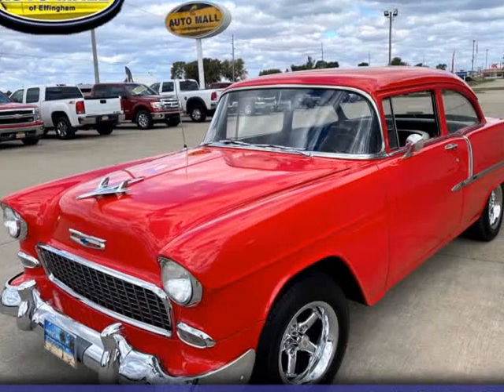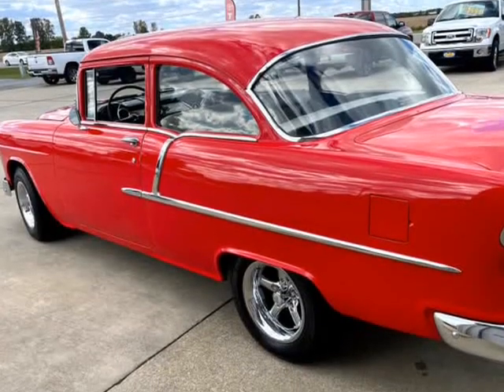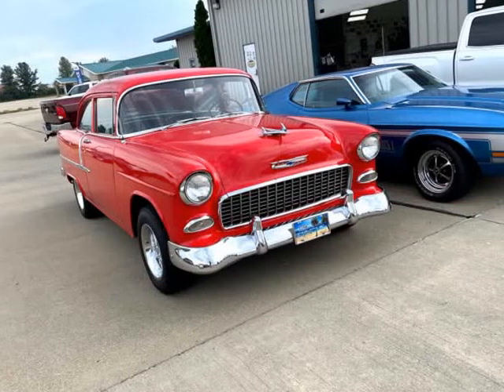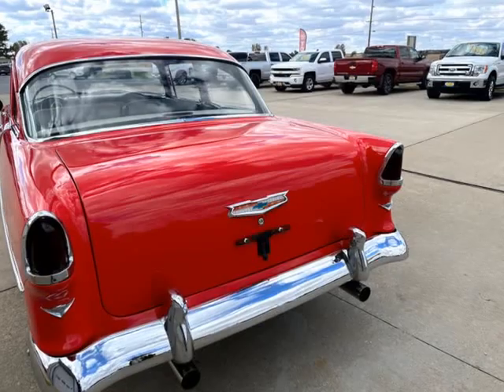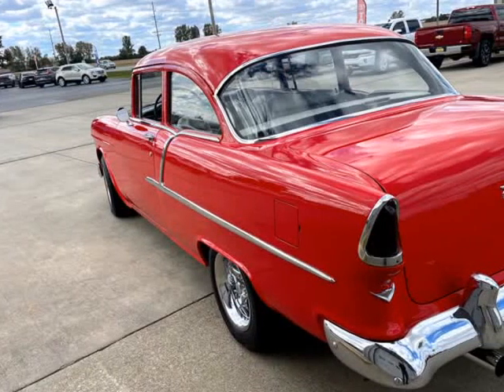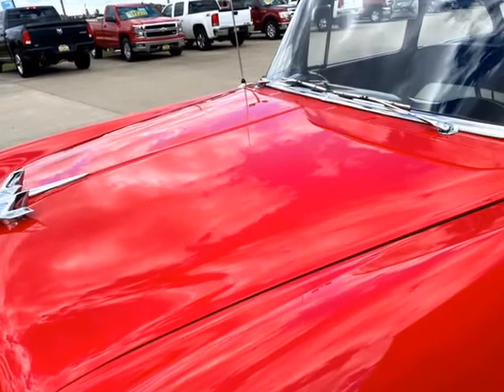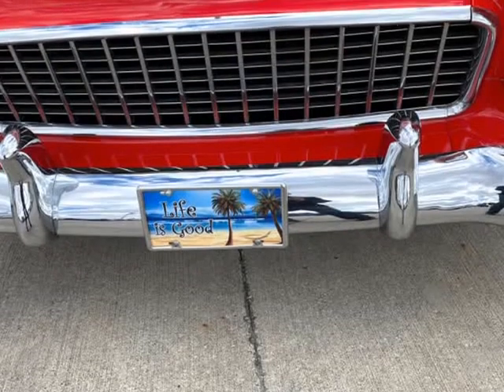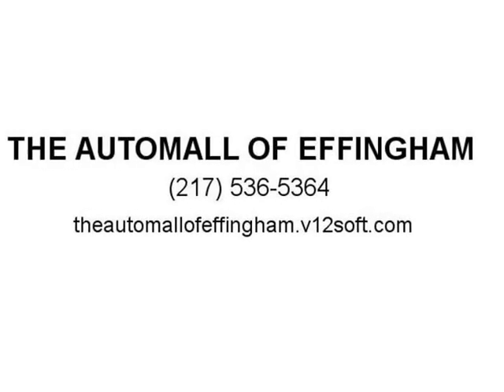1955 Chevrolet 210 2 door sedan (EFFINGHAM, Illinois)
THE AUTOMALL OF EFFINGHAM
313 MIRACLE AVE
EFFINGHAM